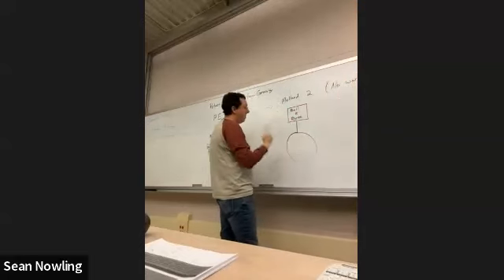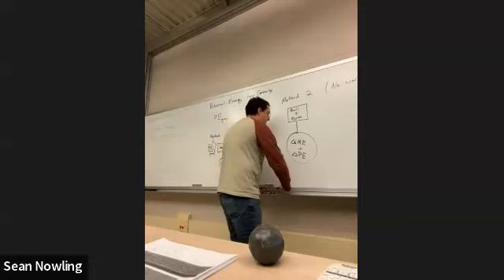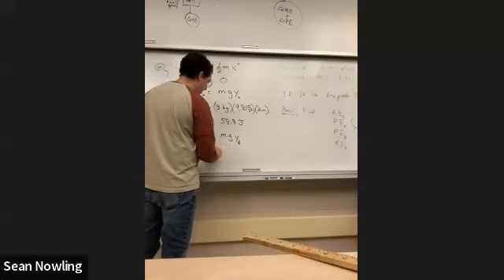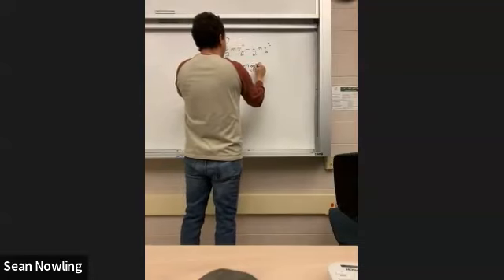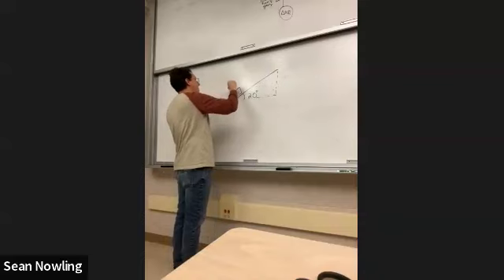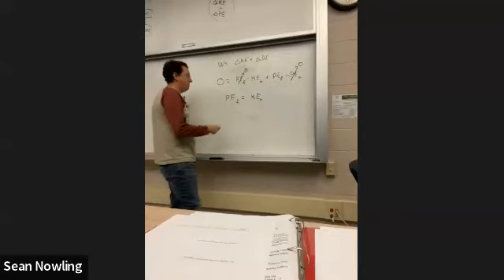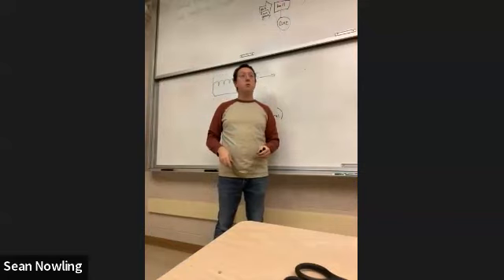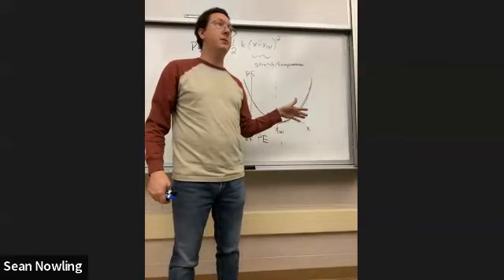Class on Potential Energy